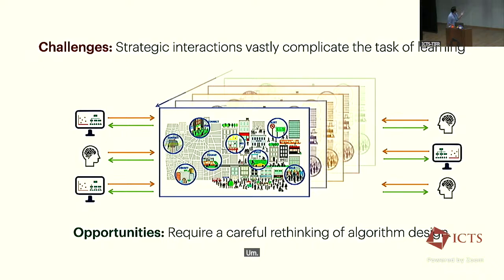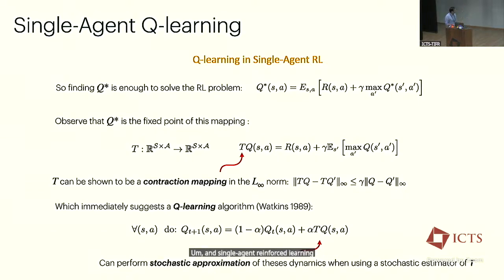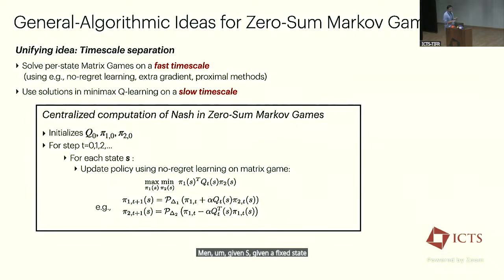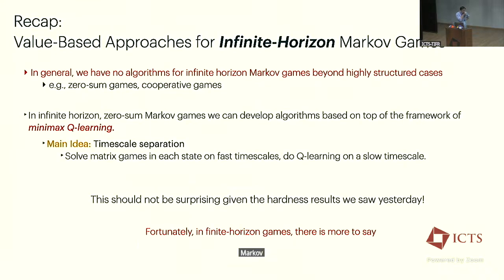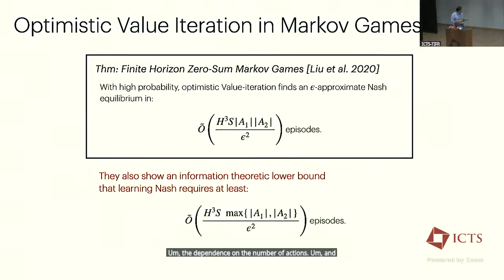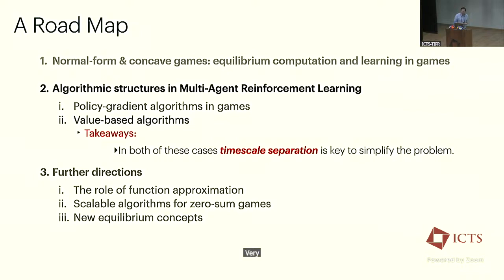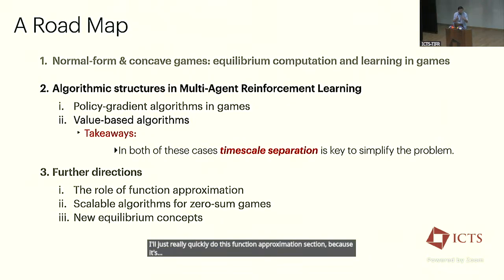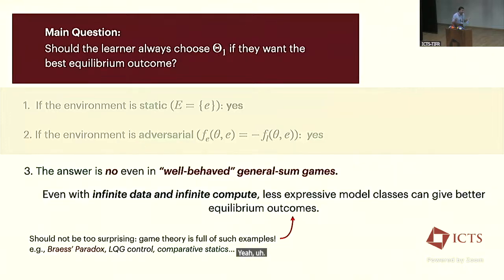Multi-Agent Reinforcement Learning: Theory, Algorithms, and Future Dir.(Lecture 2) by Eric Mazumdar